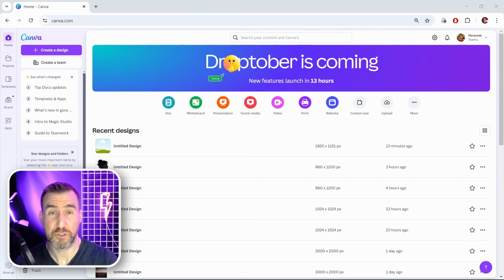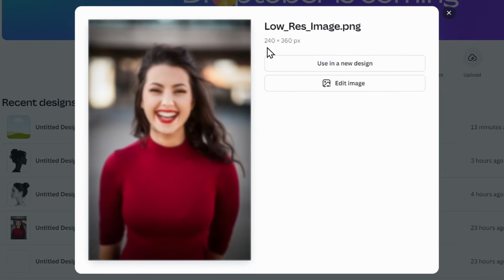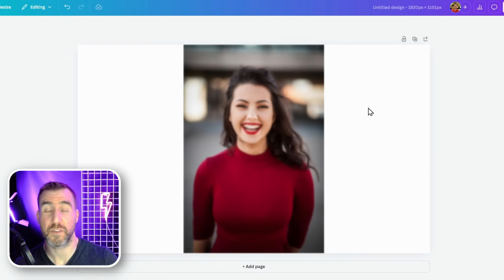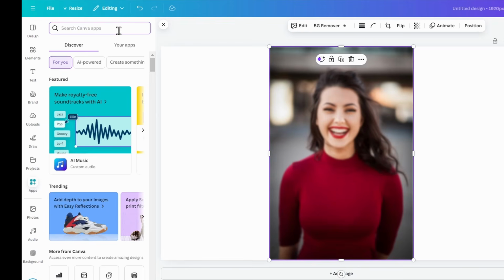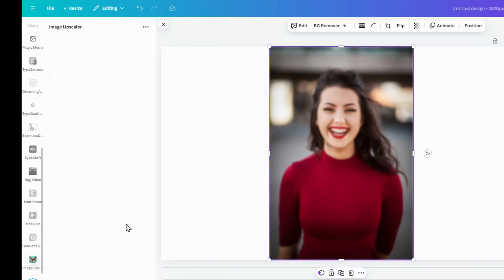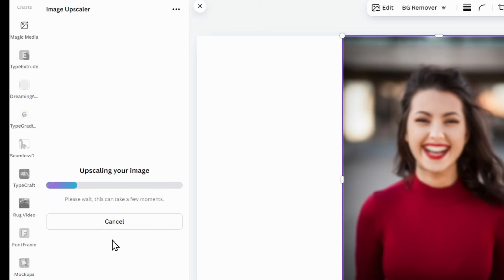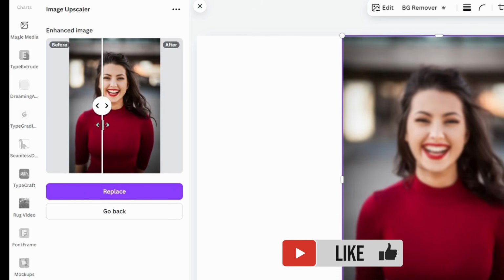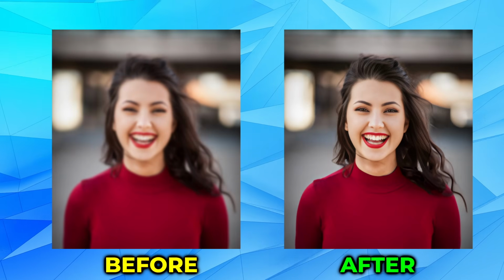How to Improve Image Quality in Canva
In this video, we’ll look at how to upscale images and photos in Canva using AI. You can take low-res and blurry images and make them look high-quality and print them with higher DPI.